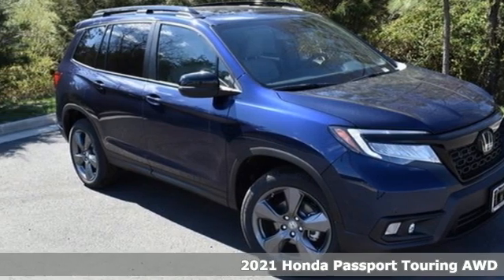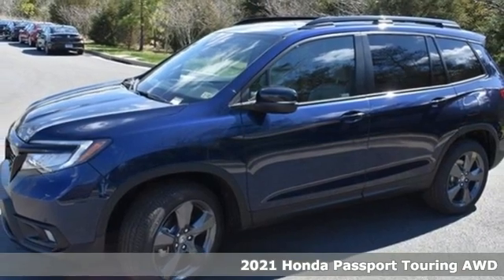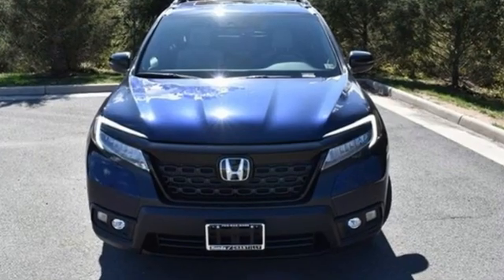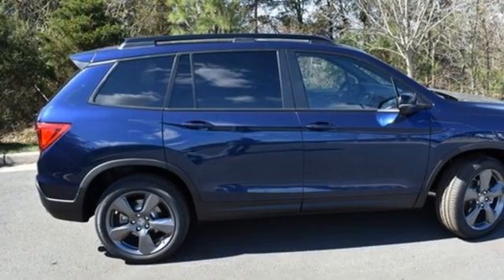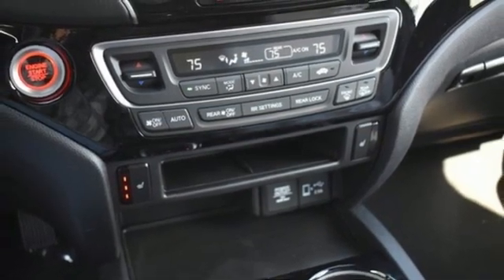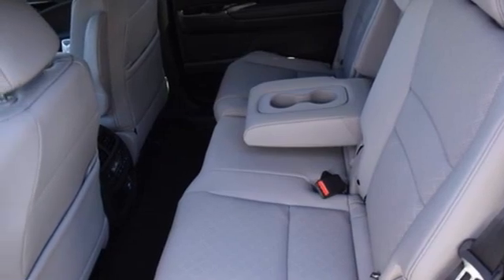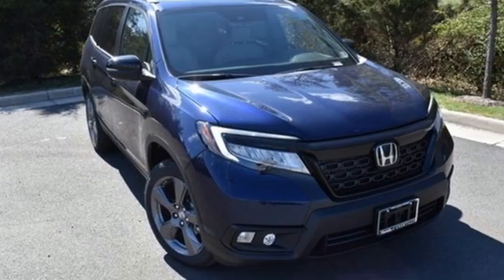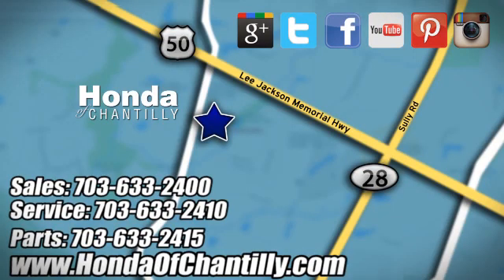New 2021 Honda Passport Manassas Chantilly, DC HCMB019818 - SOLD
Year: 2021
Make: Honda
Model: Passport
Trim: Touring
Engine: 3.5L V6 24V SOHC i-VTEC
Transmission: 9-Speed Automatic
Color: Blue
Interior: Gray
Stock #: HCMB019818
VIN: 5FNYF8H99MB019818
Obsidian Blue Pearl 2021 Honda Passport Touring 9-Speed Automatic 3.5L V6 24V SOHC i-VTECbrbrbrWe make every effort to provide accurate information but please verify options and price with management before purchasing. All vehicles are subject to prior sale. All financing is subject to approved credit. Dealer installed options are additional. Stock photo colors, options and trim levels may vary. Not responsible for typographical errors. Published price subject to change without notice to correct errors and omissions or in the event of inventory fluctuations. Vehicles may be in transit to dealer. Vehicle photos may not match exact vehicle. Please call to confirm availability status. All prices exclude taxes, title, license, and a $899 documentation fee. Model tested with standard side airbags (SAB). Government 5-Star Safety Ratings are part of the National Highway Traffic Safety Administration (NHTSA). New Car Assessment Program **Based on model year EPA mileage ratings. Use for comparison purposes only. Your mileage will vary depending on driving conditions, how you drive and maintain your vehicle, battery pack age/condition, and other factors.

Address:
4175 Stonecroft Boulevard